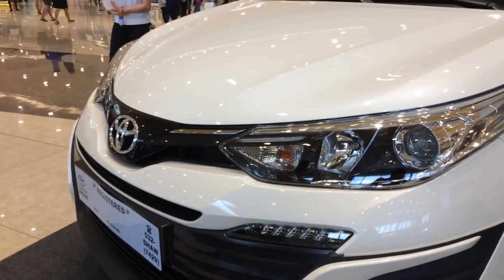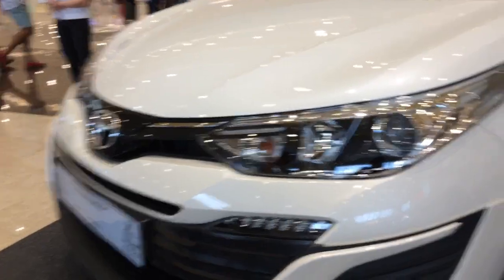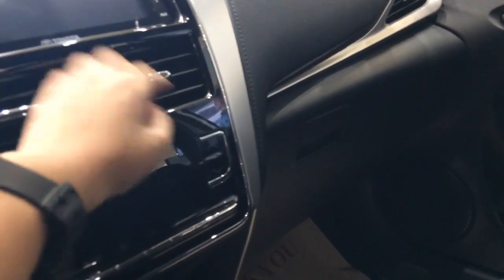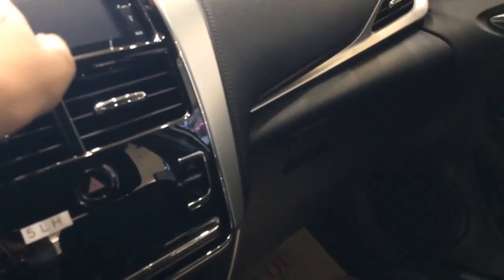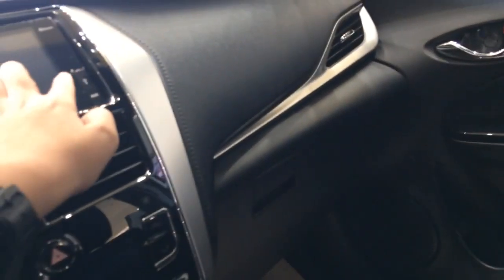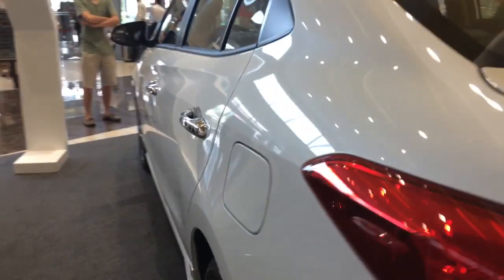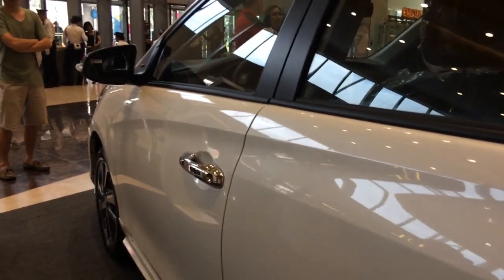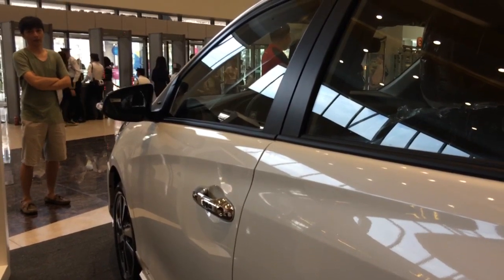2018 Toyota Vios 1.5G A/T Prime Short Take Review